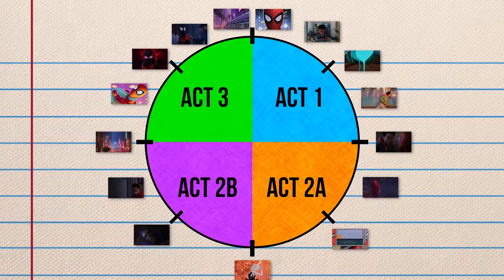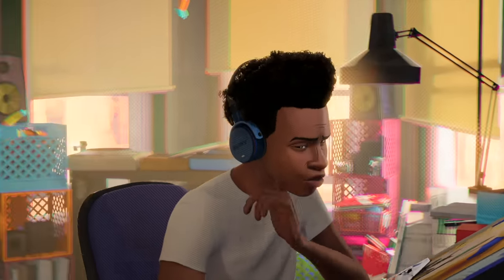Spider-Verse: How to Structure a Movie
Good stories need structure. How many times has someone tried to tell you a story, and they just go on and on about the most pointless things, and by the time they get to the juicy bits you’ve already checked out? How often has a movie done that? I talk a lot about writing on this channel, with rewrites and story pitches, but rarely do I ever go into what makes a story work. I’ve always been fascinated with story structure, and I think breaking down a  film or piece of media is super important, both for writers to practice their craft but also as an audience to better understand why something works. So today I wanted to break down one of my favorite movies of all time, *Spider-Man: Into the Spider-Verse*, to ask one question: How do you tell a story?

Timestamps:
0:00 - Intro
0:22 - Story Structure 101
1:24 - Act 1
3:39 - Act 2 Begins
3:59 - Sponsor
4:49 - Act 2A
5:51 - Act 2B
6:46 - Act 3
8:37 - Conclusion

This video is NOT INTENDED FOR CHILDREN. Though it is possible that the topics and characters I discuss may appeal to some children, the language and visuals that I use are, at times, not appropriate for young children.